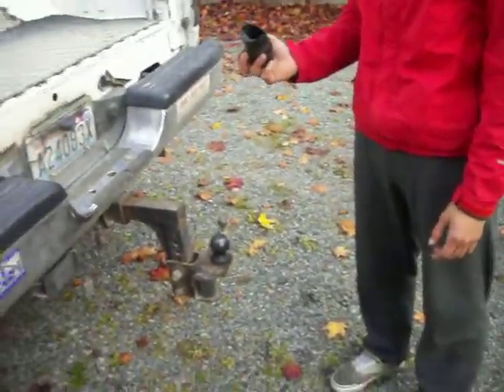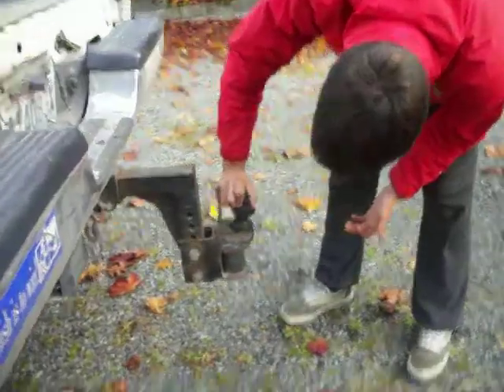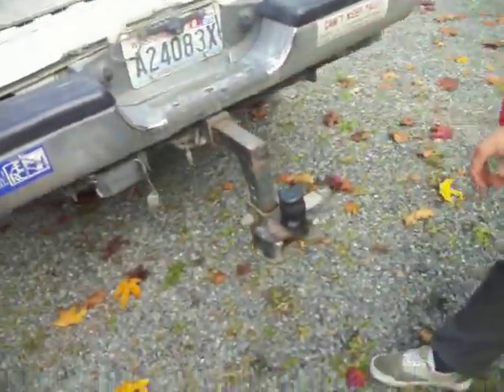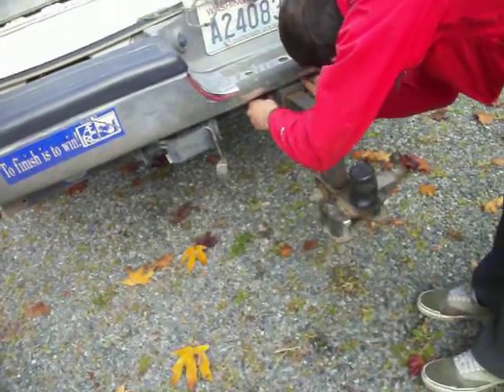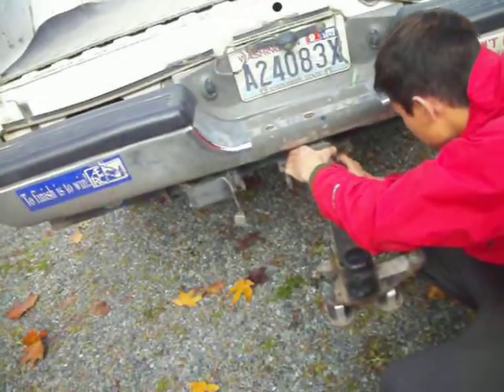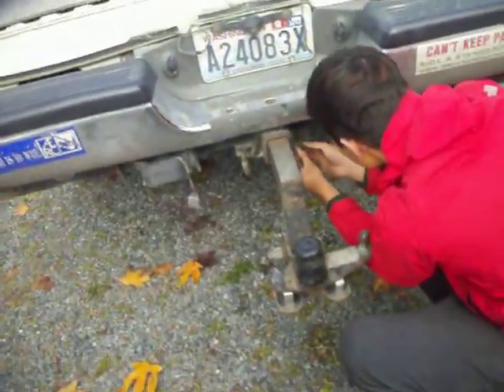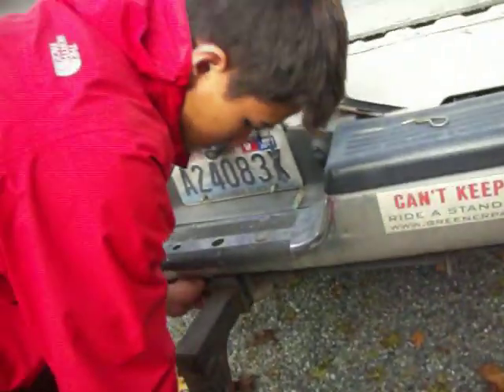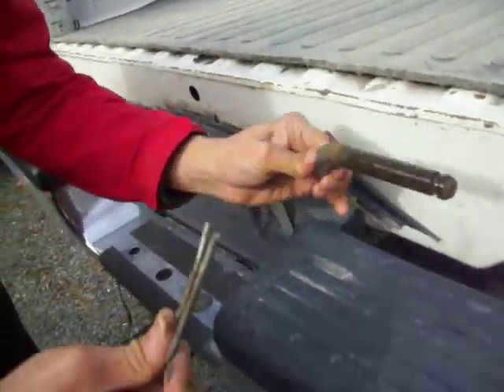Unhitching the trailer